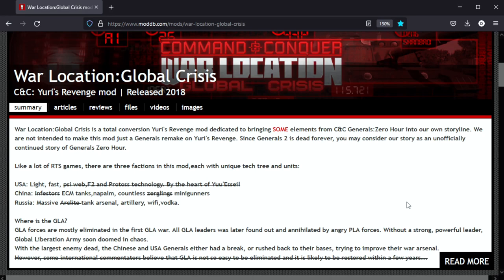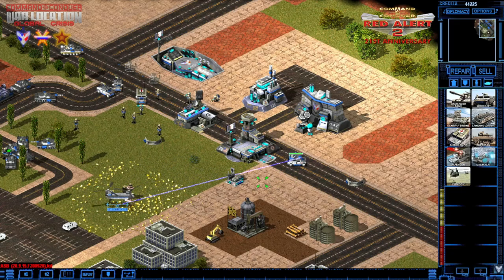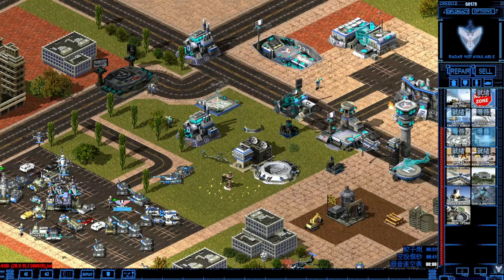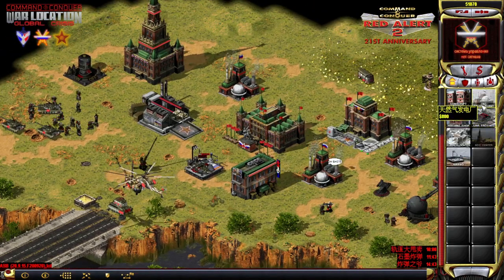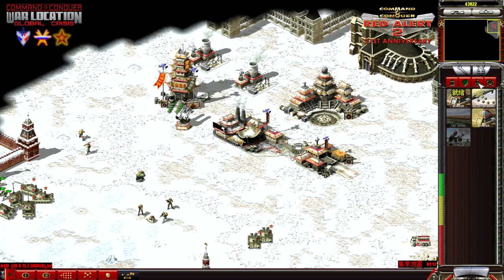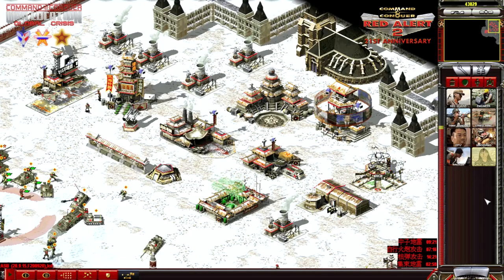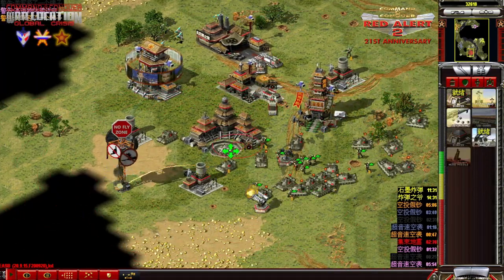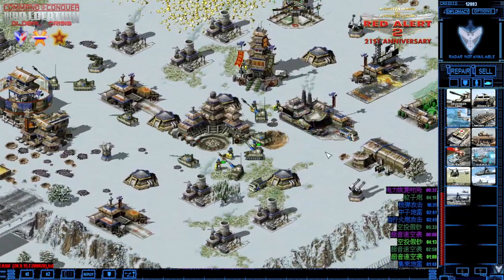War Location Global Crisis Mod Overview | Release v1.005 | Red Alert Anniversary Event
An overview of the War Loction Global Crisis Mod as part of the Red alert 2 21st Anniversary celebrations. This Mod aims to bring some elements from C&C Generals: Zero Hour to the RA2 engine, consisting of three main factions: USA, China & Russia.

* Timestamps *
0:00 Mod Overview
4:44 USA Overview
18:00 Russia Overview
32:30 China Overview
43:12 China 3v3
50:02 USA 2v2
54:18 Russia 1v1
57:30 Closing Summary